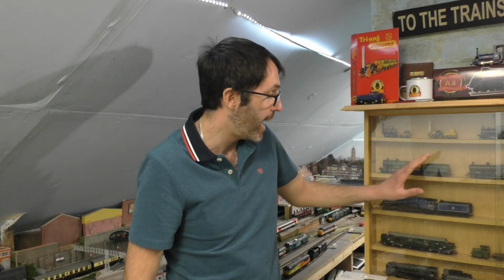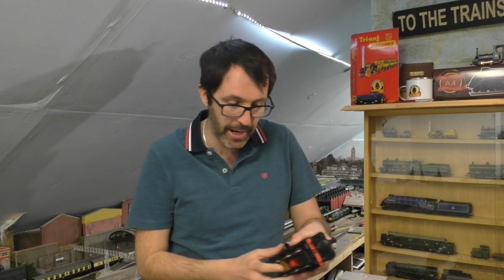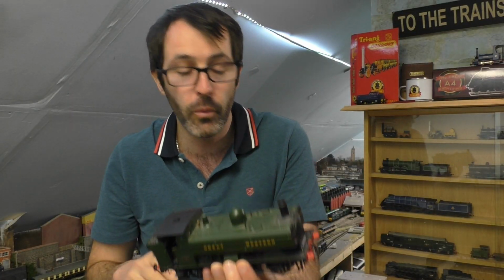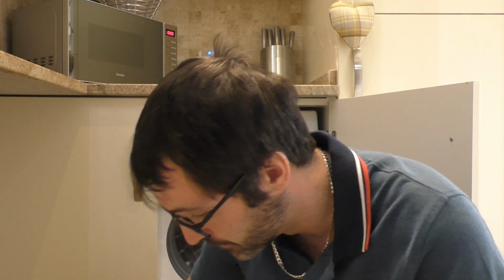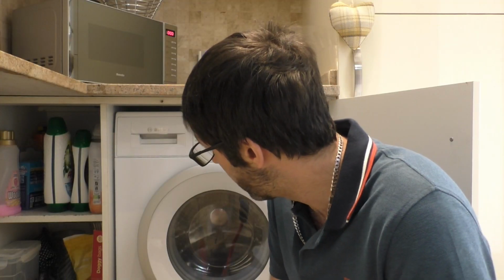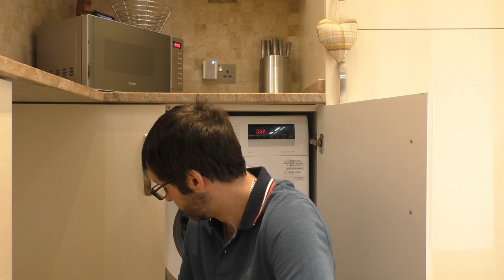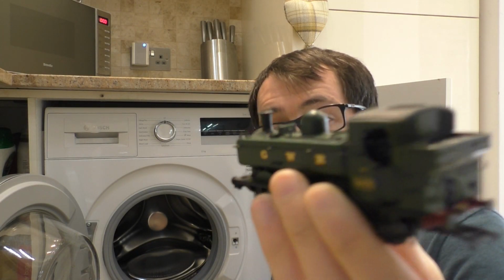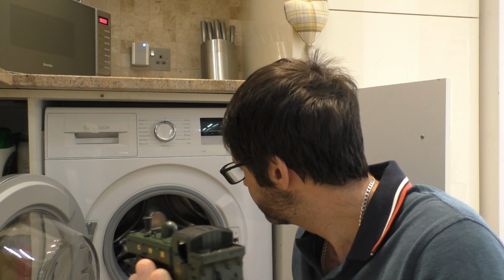All new way of cleaning model locomotives